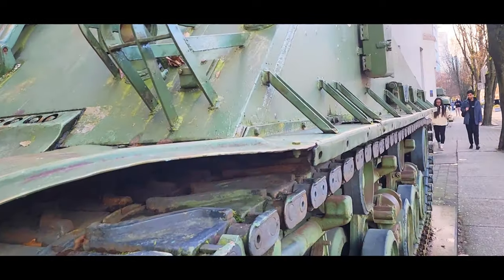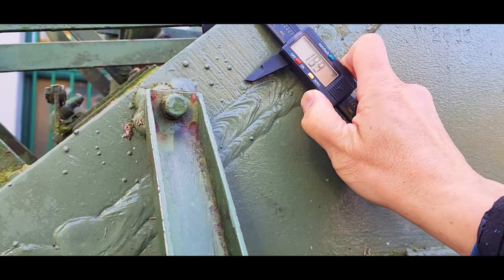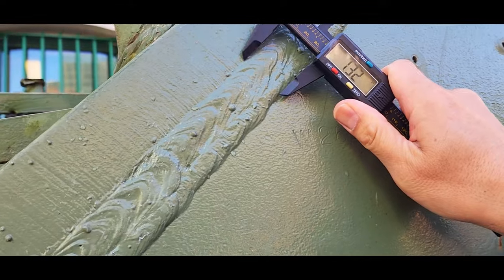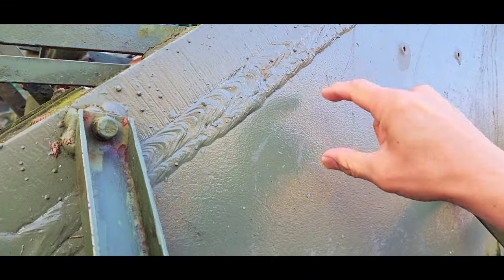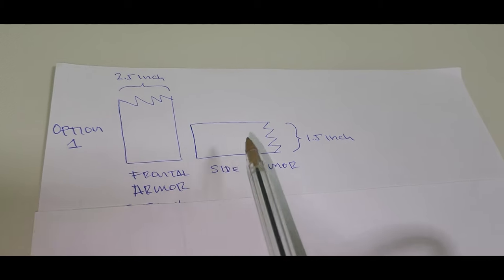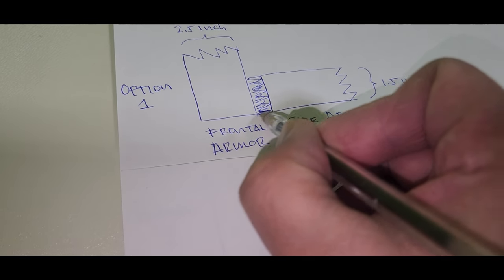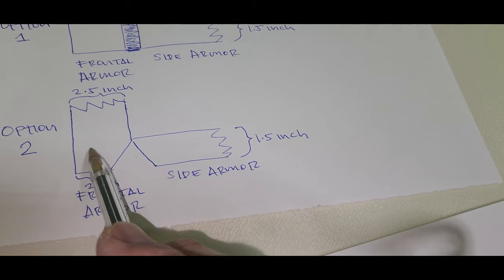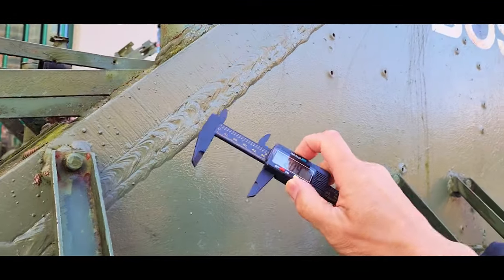M4A3E8 Sherman Tank Frontal Armor to Tanks Hull Welding Process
In this video, we are going to take a closer look on how the 2.5 inch thick frontal armor of the Sherman Tank is welded to the 1.5 inch side armor of the main hull of the tank.